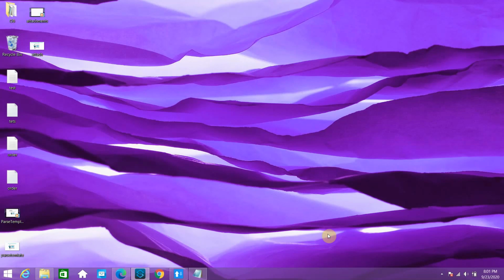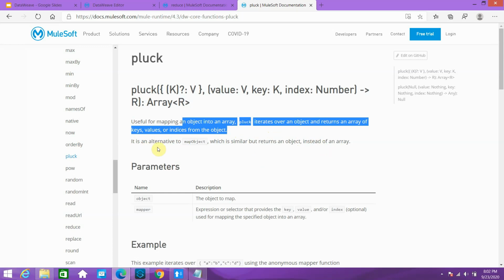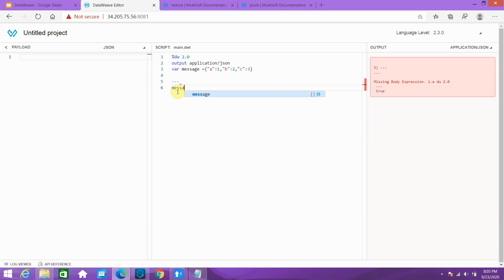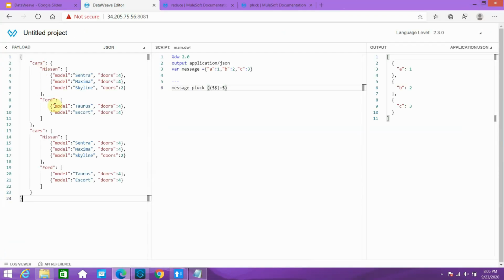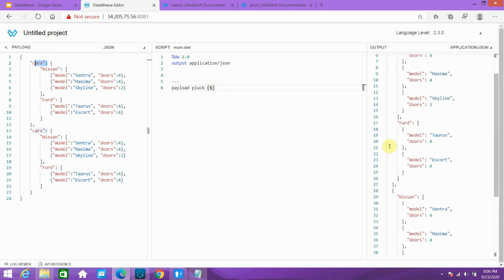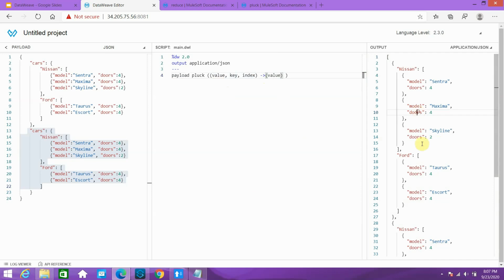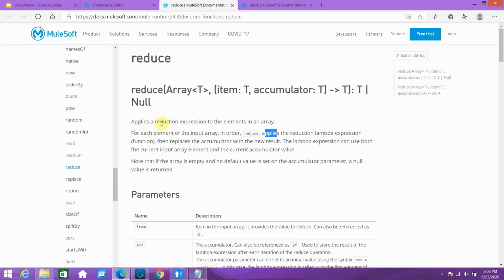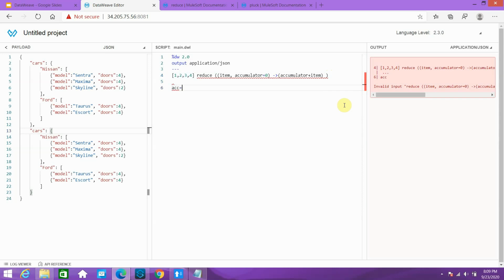DataWeave 2.0 in MuleSoft 4 | Pluck & Reduce Operators Explained with Real Examples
In this tutorial, you’ll learn how to use Pluck and Reduce operators in DataWeave 2.0 with MuleSoft 4 for powerful and efficient data transformations. ⚙️
These operators are essential for working with arrays, objects, and nested data structures — helping you extract values, iterate through complex payloads, and compute aggregated results easily.

In this video, you’ll learn:
✅ How the Pluck operator works for extracting key-value pairs
✅ Using the Reduce operator to combine or sum data collections
✅ Practical examples in Anypoint Studio with JSON data
✅ How to use Pluck and Reduce together for advanced transformations
✅ Best practices for writing clean and efficient DataWeave scripts

Perfect for MuleSoft developers, integration engineers, and architects who want to master data iteration, aggregation, and mapping using DataWeave 2.0.